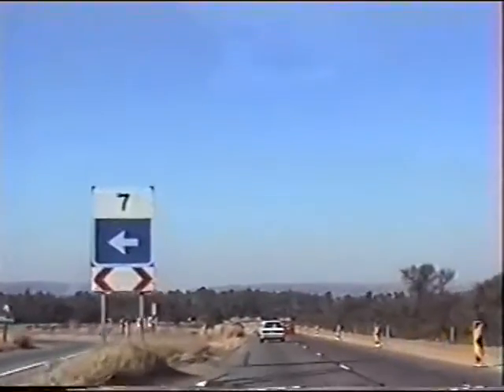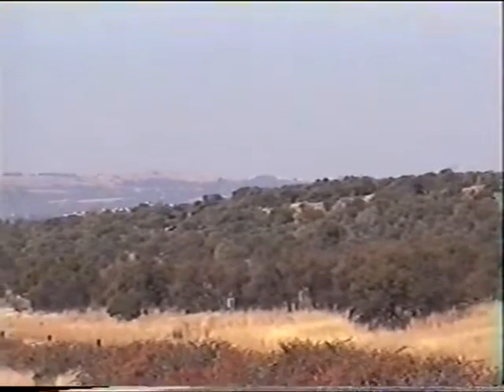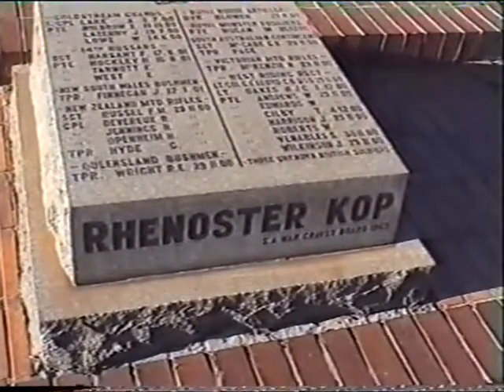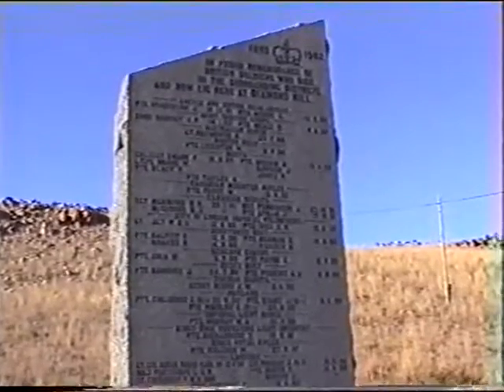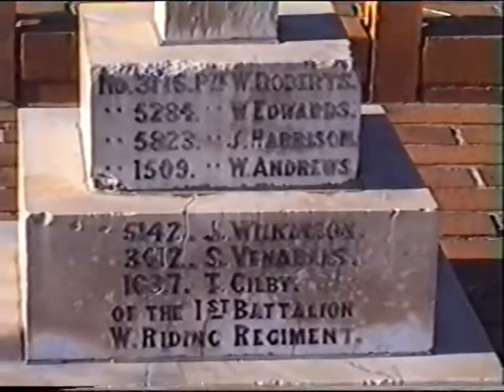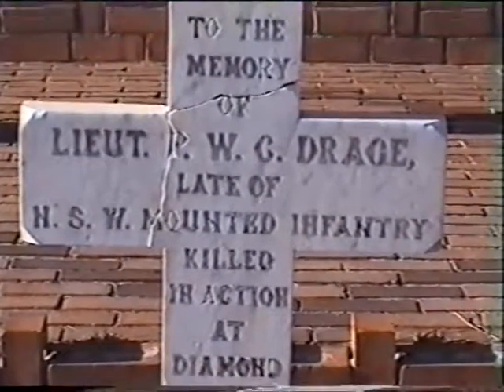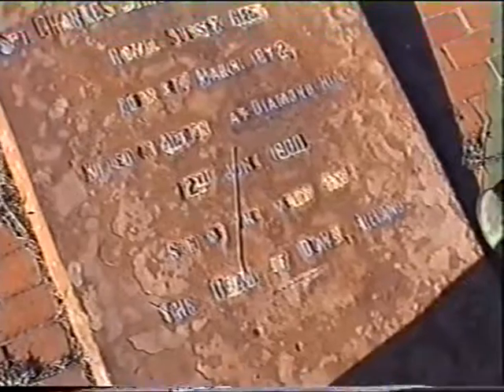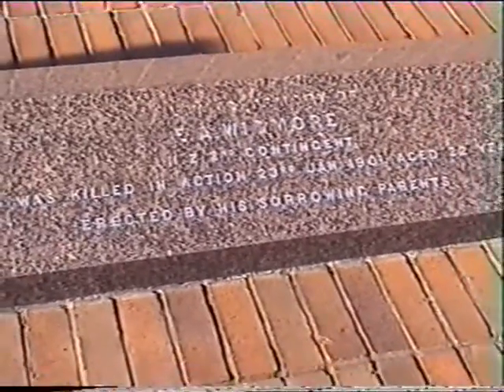Diamond Hill cemetery, Mpumalanga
In this cemetery are men who were killed at Rhnoster Kop and diamond Hill mainly, including the Earl of Airlie.  In 1997 Pretorian historian, Dave Panagos, kindly took us to Diamond Hill to show us around.

Plaque Inscription:  In this cemetery are buried, among others, British soldiers who fell at the Battle of Diamond Hill during the Anglo-Boer war 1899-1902.

In June 1900 a Boer Force of 4000 men, commanded by Gen. Louis Botha, occupied these ridges over a distance of 40km, from Tierpoort in the south to Boerehoutskloof in the north to stem the British advance.  In the ensuing battle on 11 and 12 June, a British force of 20 000 men from Pretoria, under the command of Lord Roberts, attacked the Boer line.

After strong resistance Botha withdrew in an easterly direction under cover of darkness.  On 12th June the British casualties numbered about 175 and those of the Boers 30.  It was the most significant battle in the Pretoria area between the British and the Transvaal Boers during the Anglo-Boer War.